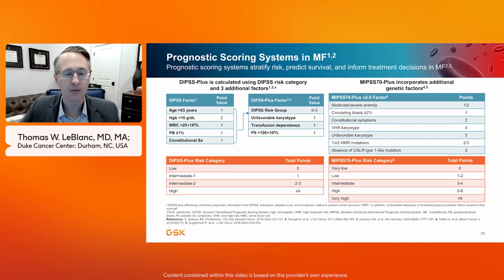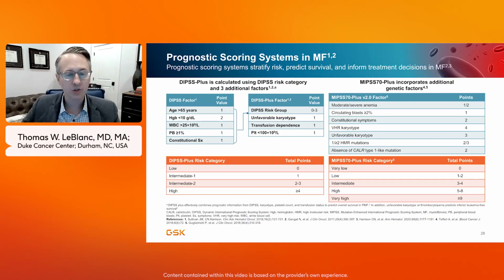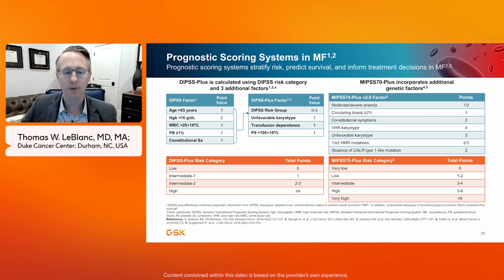Prognostic Scoring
This content is intended for US HCPs only.

This video is part of the Myelofibrosis and Strategies for Disease Management: Key Considerations for Patient Care Webinar Series with Thomas W. LeBlanc, MD, MA, Duke Cancer Center, Durham, NC, USA.

In this video, Dr. LeBlanc discusses an overview of the prognostic scoring systems for patients with myelofibrosis.

Please note: Licensing of Content is Non-Derivative - You may not alter, transform, or build upon this work. This resource is funded and developed by GlaxoSmithKline.